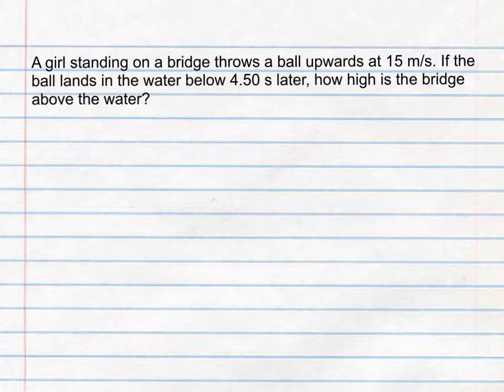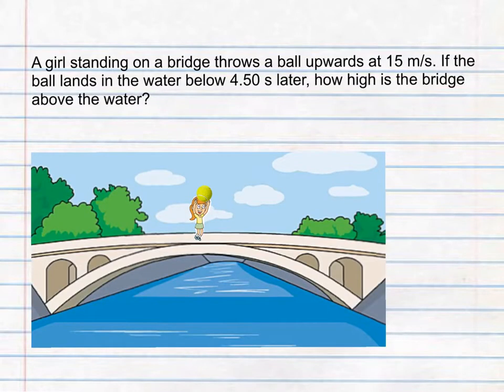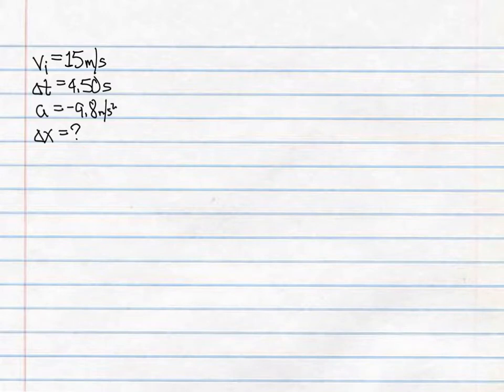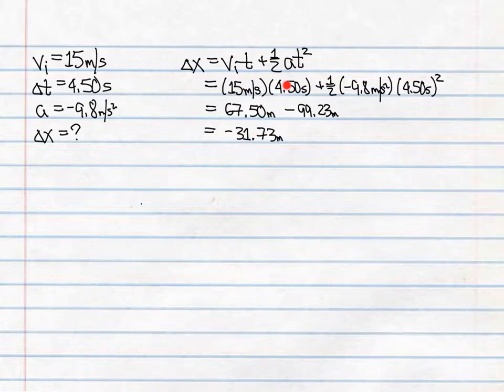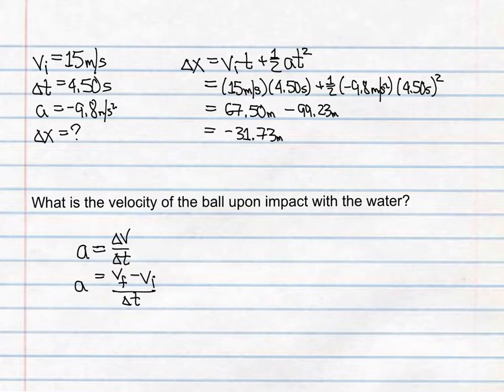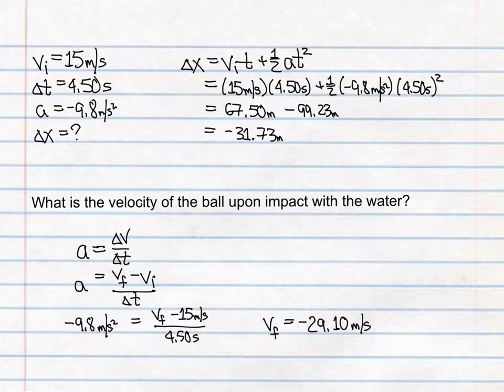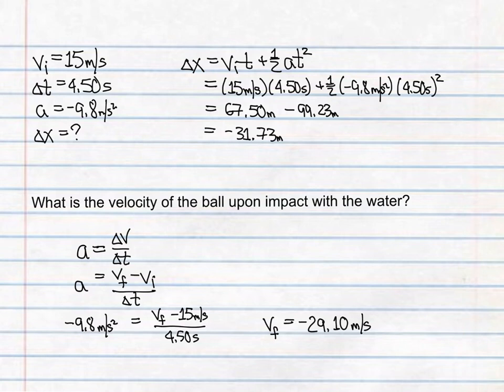Practice Problem on Freefall